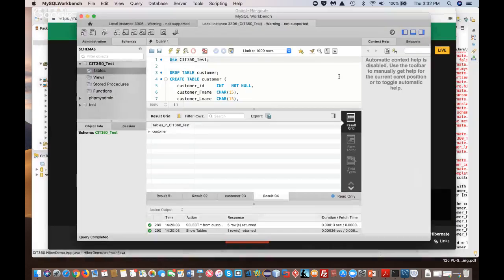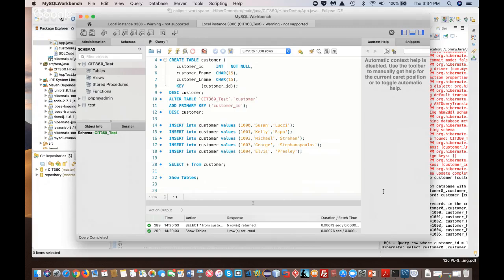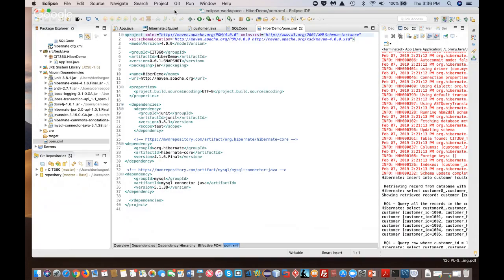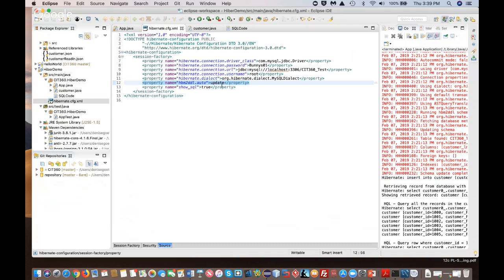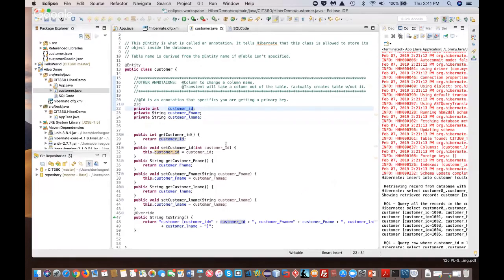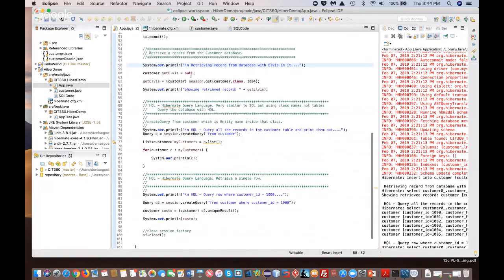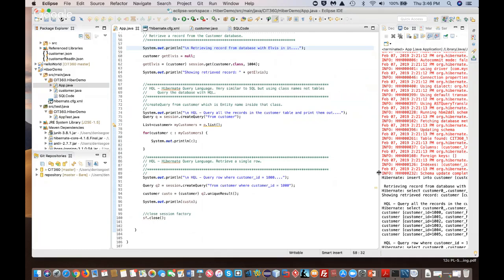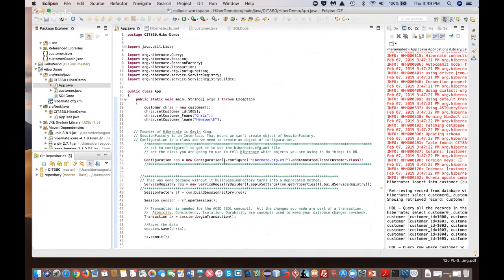CIT360 Explaining Hibernate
CIT360 Hibernate